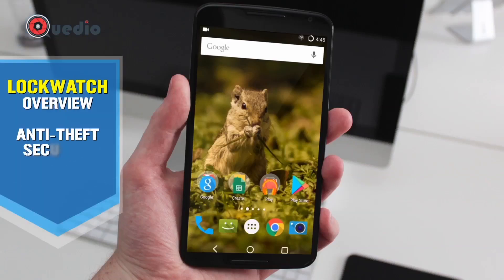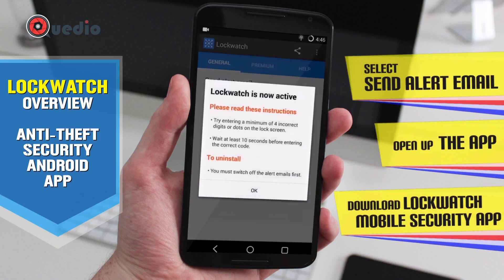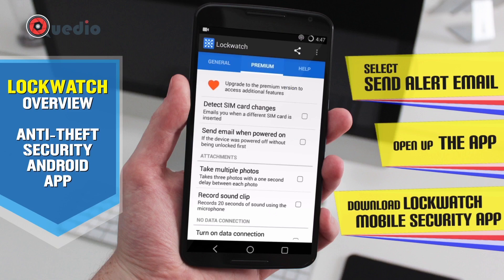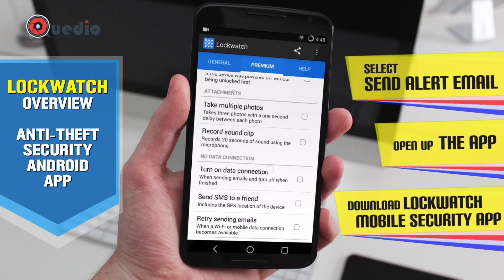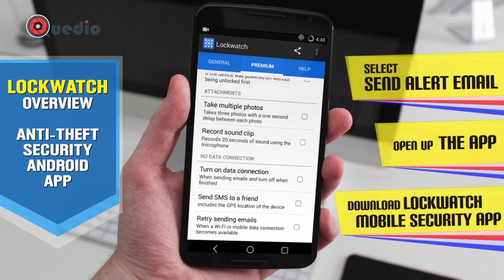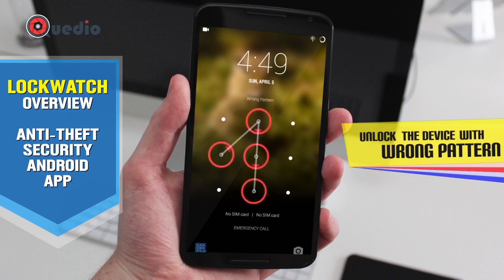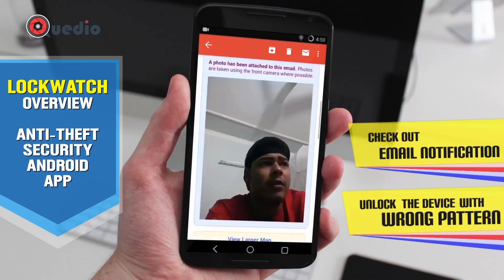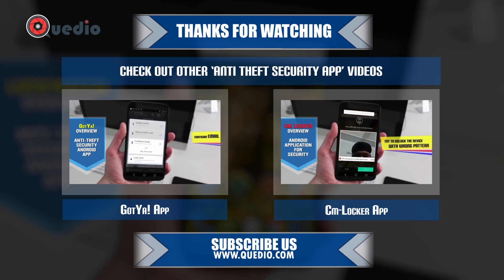Anti-Theft Security Android Application Overview - LockWatch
Watch the video to have a closer look at the  LockWatch Application which is very great Anti-Theft Security Android Application.

Being one of the best and basic Application LockWatch doesn't Eats Up RAM and also is really responsive in its terms.